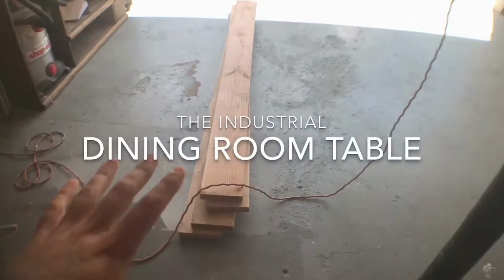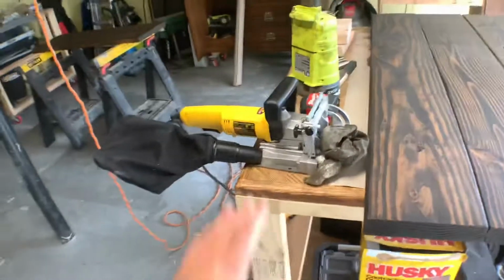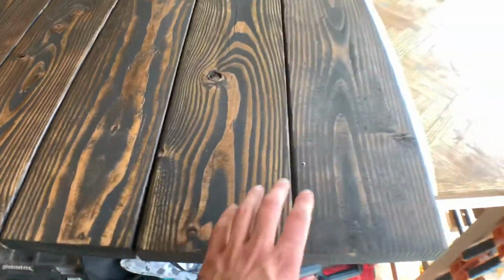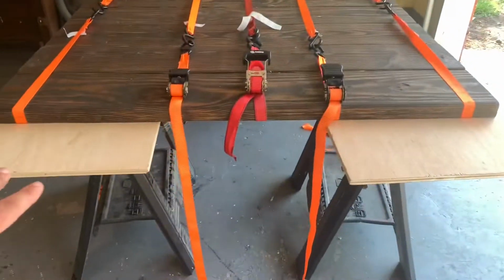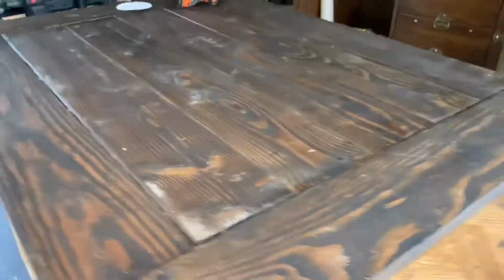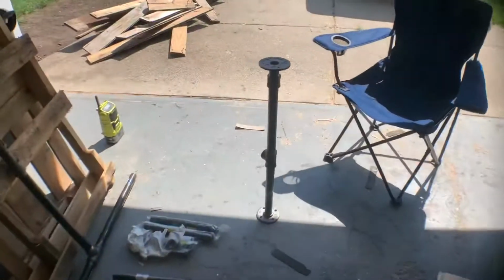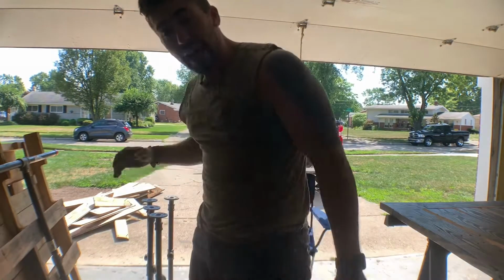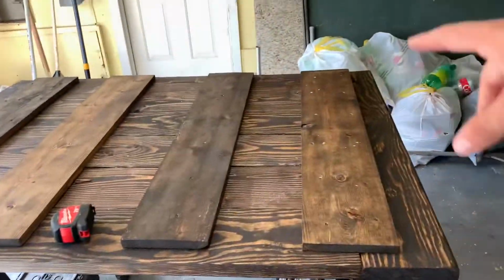EASY DIY - INDUSTRIAL FARM TABLE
Hi everyone! This week I’m back with my first dining room table project! It was a challenge that was met with some ups and downs but well worth it in the end! The client loves the table and so do I 😁 this table is 43” wide by 59” long! The materials I used was some 2x8s that were 8 feet long and that’s it 😁